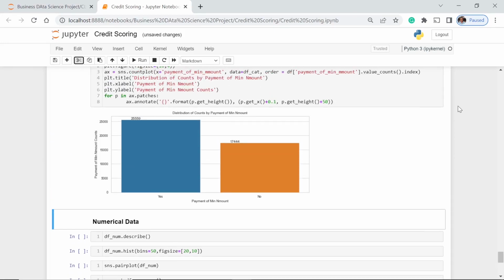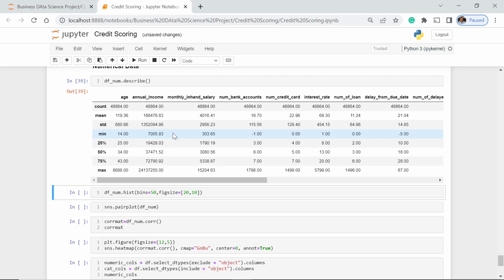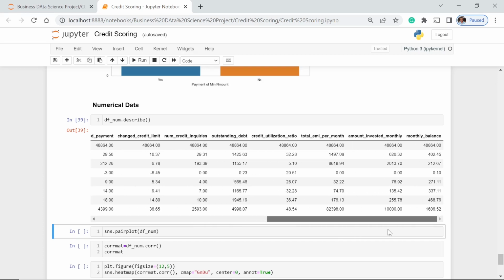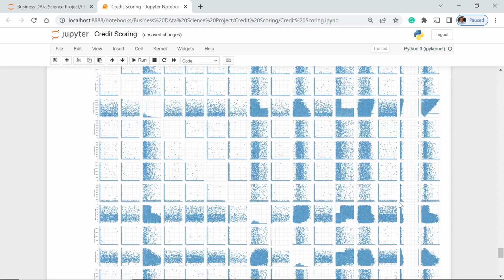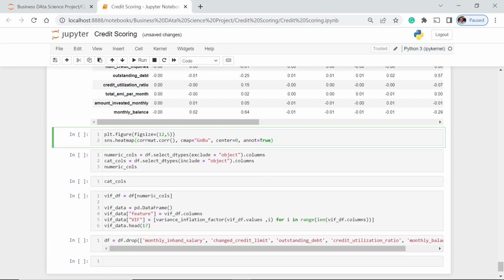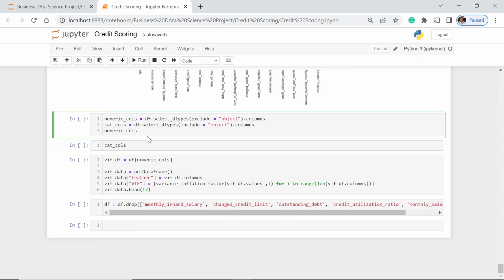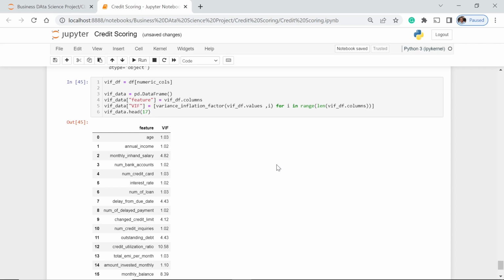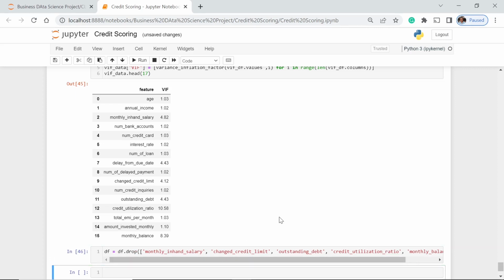3.3. Credit Scoring | NUMERICAL FEATURES | DATA SCIENCE PROJECT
Credit scoring is one of the important techniques used by lenders to assess the capacity of their borrowers to pay. This part of the credit scoring lesson will help you understand how to process and analyze numerical features.
✔️MORE LESSONS
✔️My Podcasts
Anchor